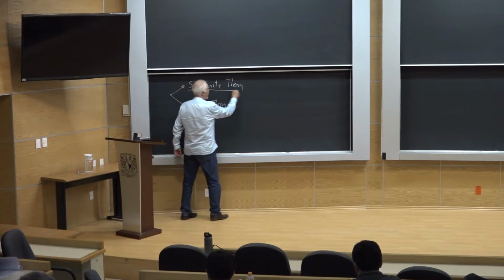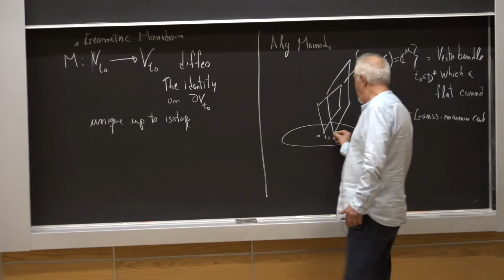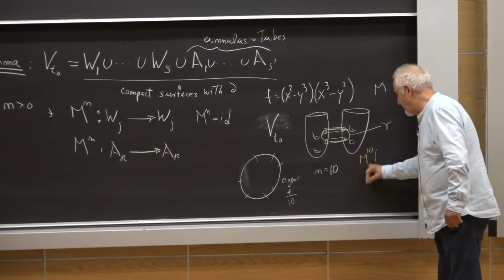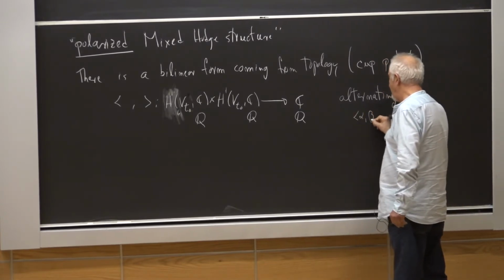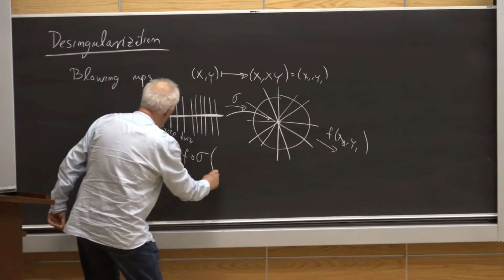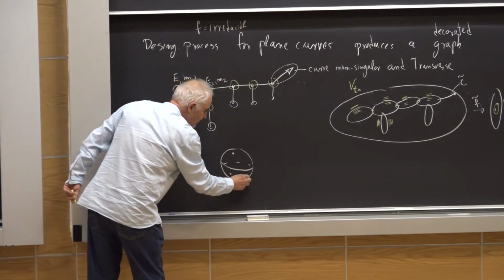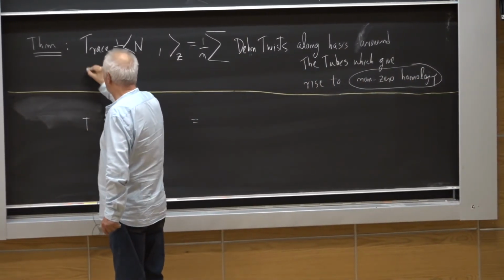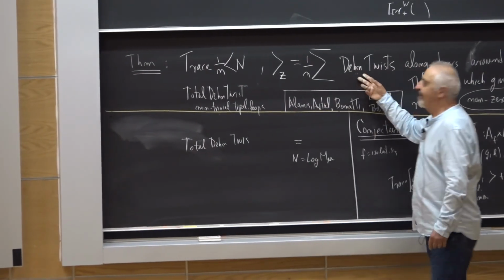The total Dehn twist of the monodromy of a plane curve singularity using Hodge Theoretic invariants.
Xavier Gómez-Mont

Primer Congreso del IMSA en la UNAM y el CINVESTAV

27-29 de noviembre, 2019

miércoles 27 de noviembre: 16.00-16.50